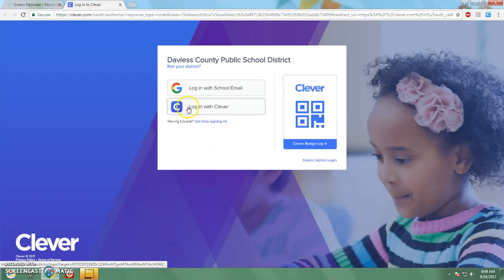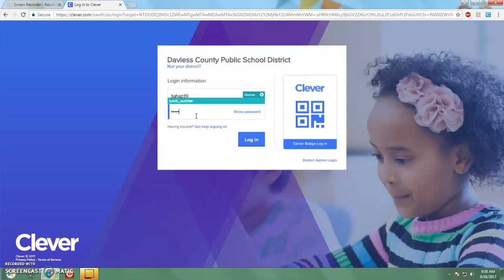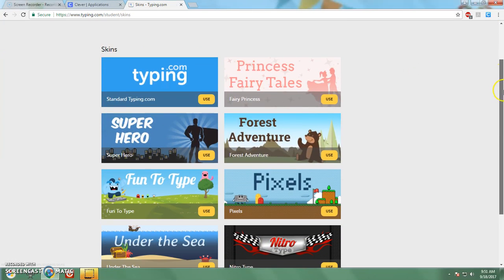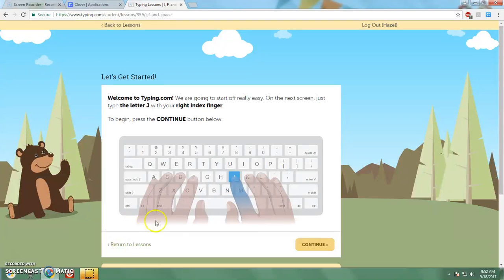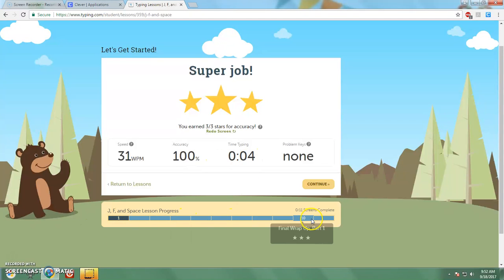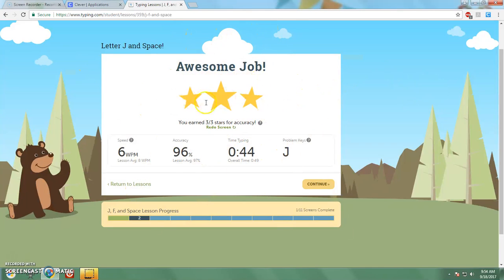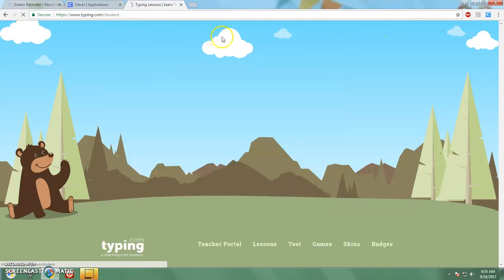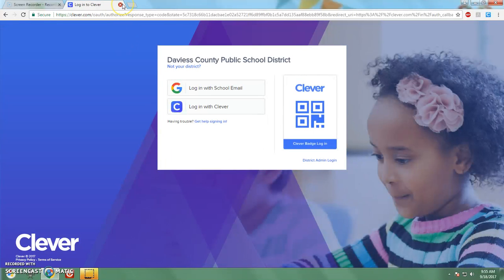Typing com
Tutorial video for HES students learning about logging into Typing.com through Clever.